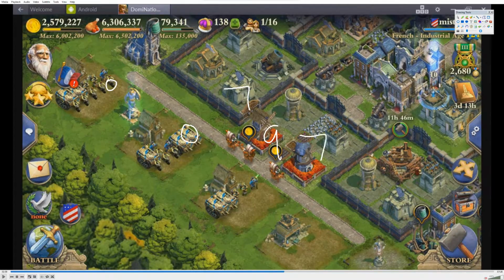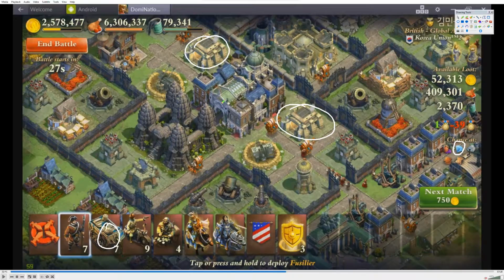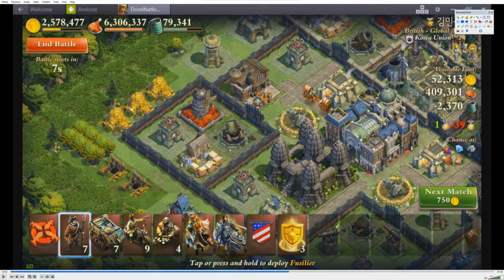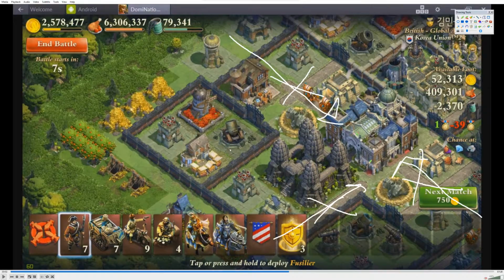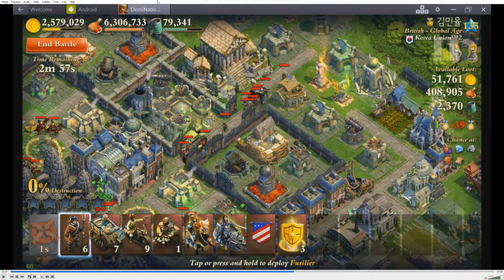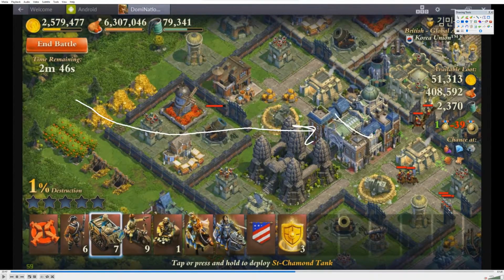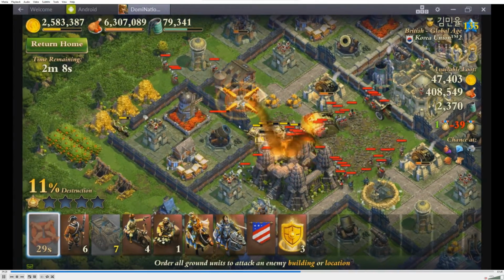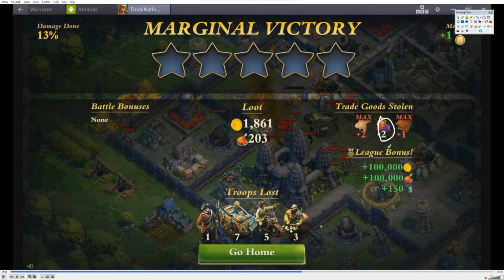DomiNations - FrameByFrame Episode 2: FRENCH SNIPING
If any of you were wondering, im currently at 2686 medals. Im in empire league and this is a single battle in how i normally snipe bases up here. Ive had a lot of requests to do this kind of video and so here it is.

As always, i would appreciate any comments or questions. Im very active on the Nexon Forums and can answer anything. Also if you would like to add any of your own tips/tricks, feel free to post them below.

Be looking for more french sniping tips. Ive got 2 already done and coming later this week. Enjoy!